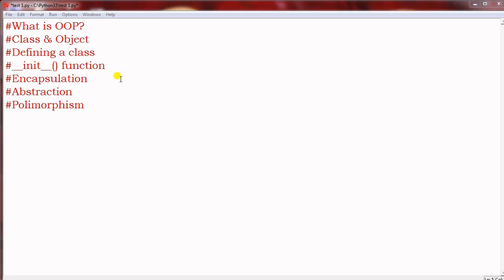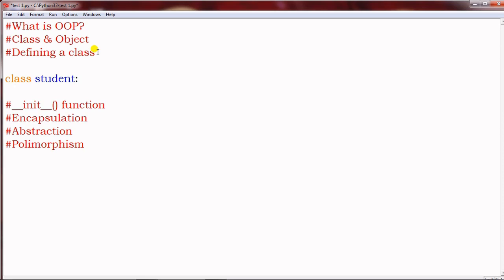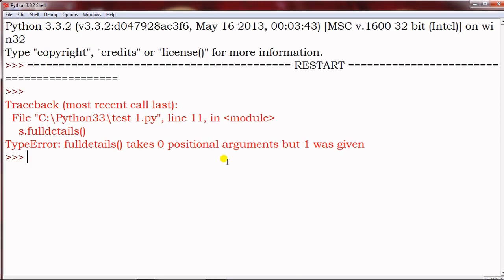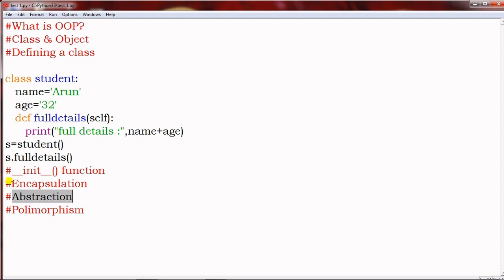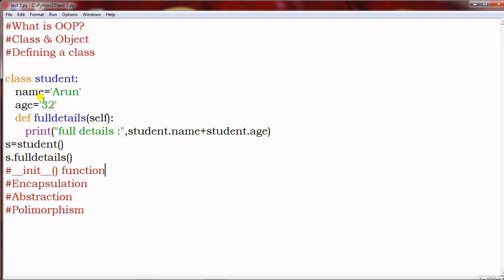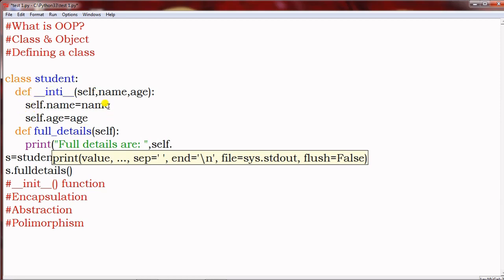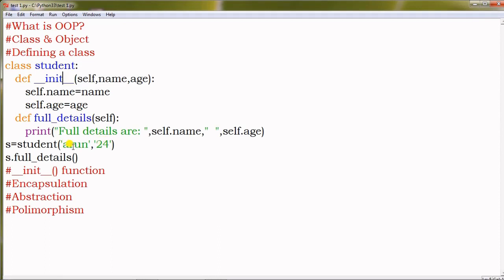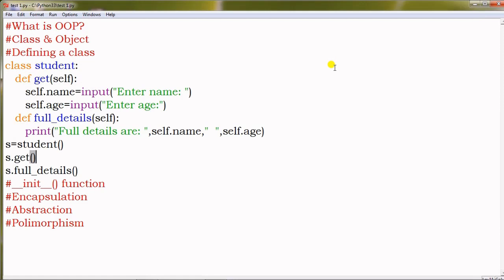Python | Part-1 | CBSE | Class-12 | Bits & Bytes | Bappa Chakraborty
First video of the series of Python According to CBSE